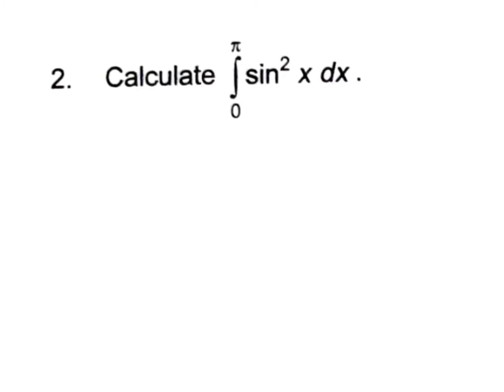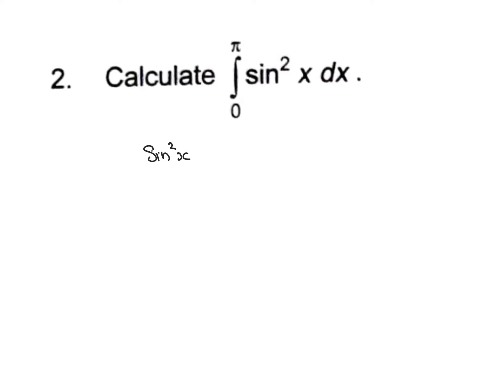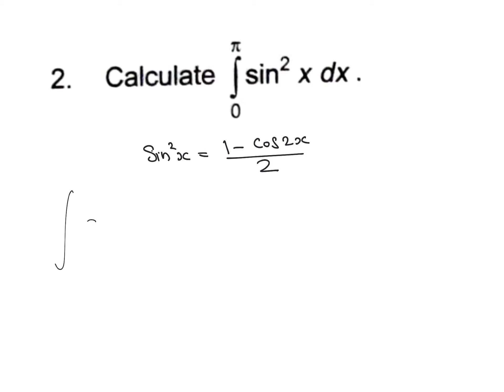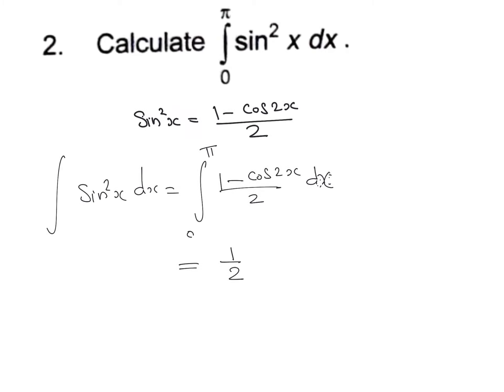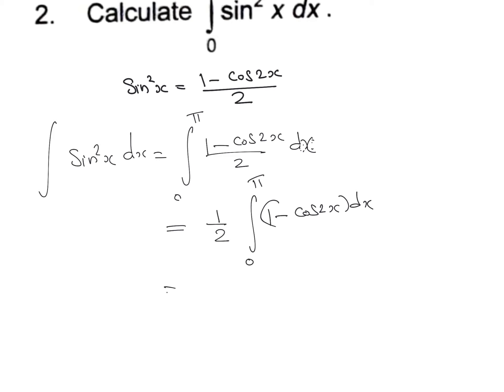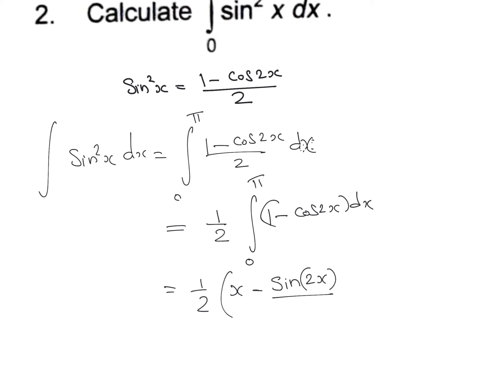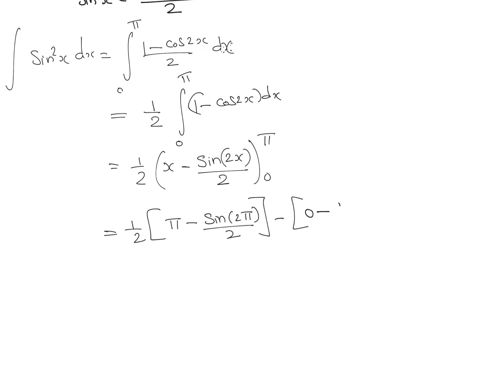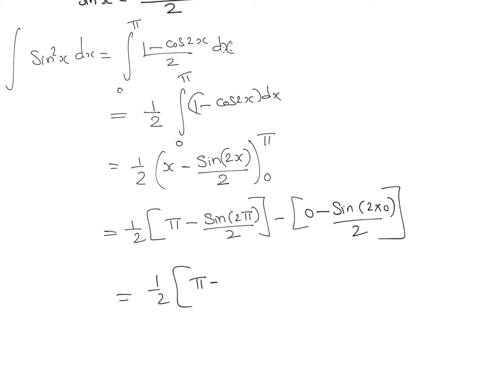BASIC OF INTEGRATION PRACTICE QUESTIONS Q.2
Calculate sin² x dx.